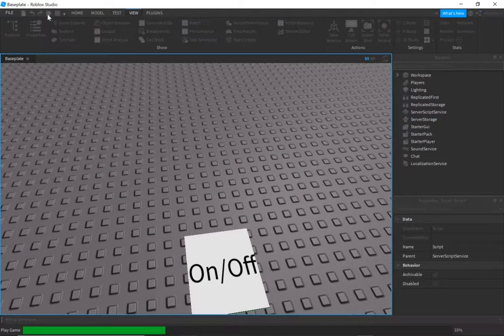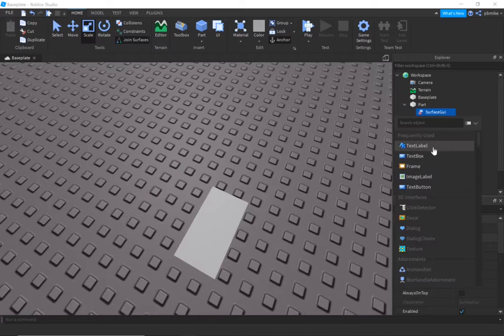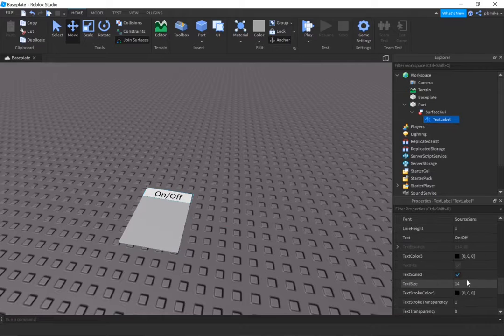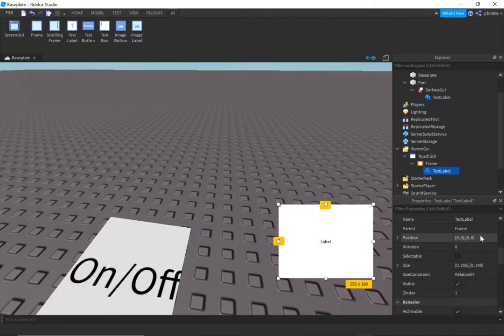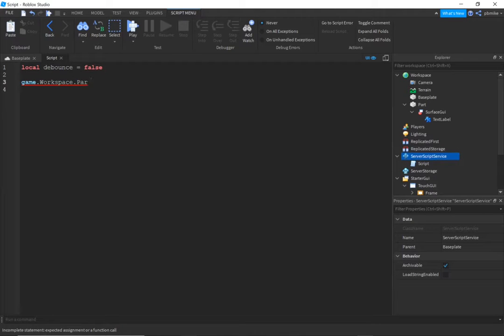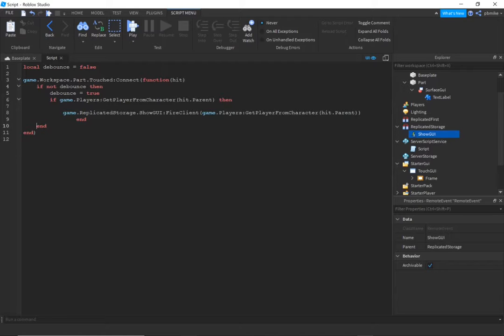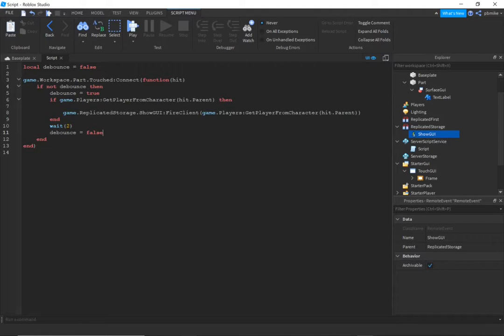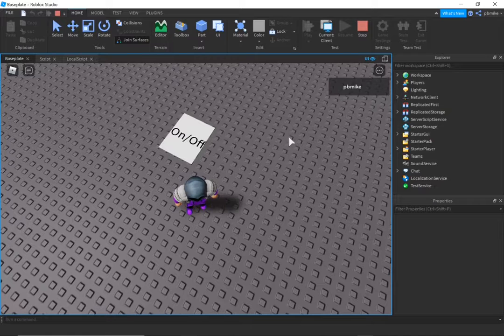How to Make an On/Off Step on Button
In this video you will learn how to make a  On/Off Step on Button in Roblox Studio.
Sub for a shoutout and I hope you liked my new intro!